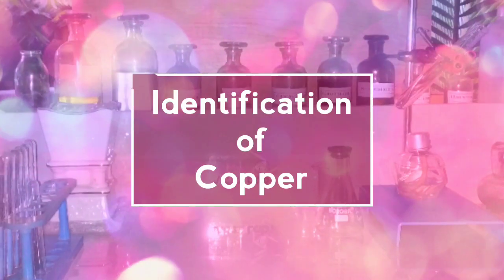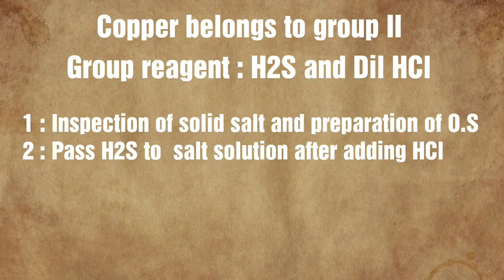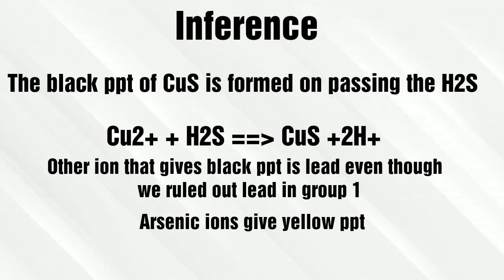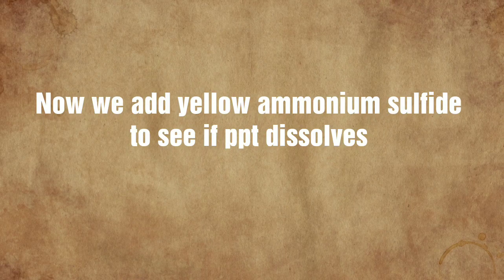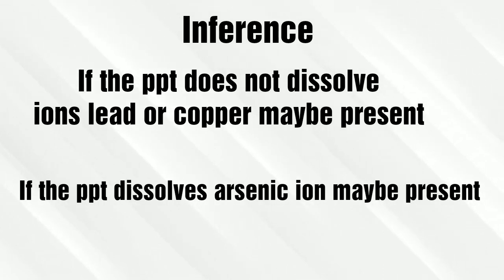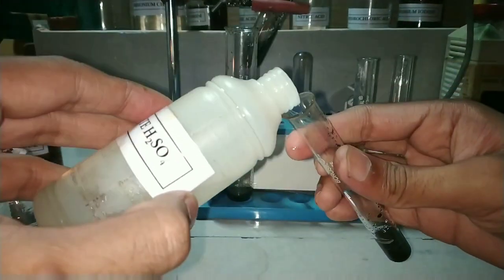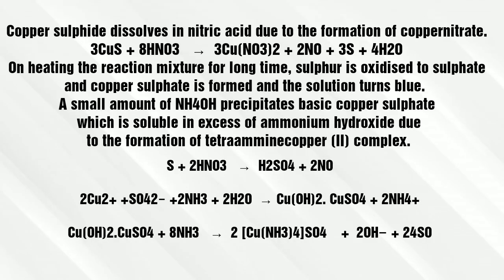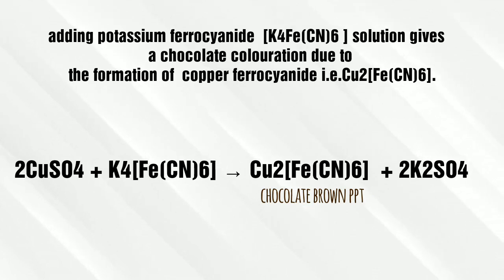Identification of Copper : Salt Analysis series NCERT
Qualitative analysis of inorganic salts
Cations
Copper ions
Group II - group reagent - H2S and HCl

Or

Or

 Vibin Chungath